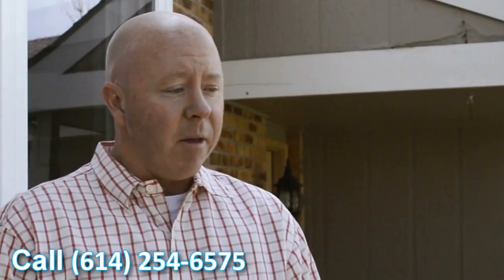Best Rated Replacement Window Companies Powell OH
Customer-Driven Design

Personal Attention

We offer the following types of replacement windows:

Awning windows
Bay windows
Bow windows
Casement windows
Double hung windows
Garden windows
Hopper windows
Round top windows
Slider windows